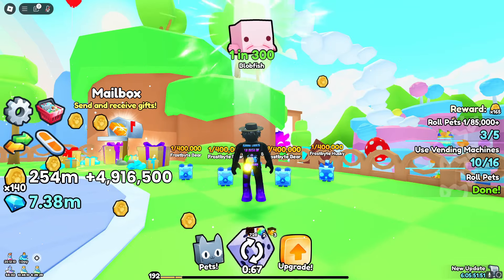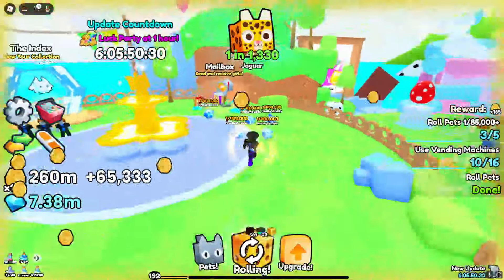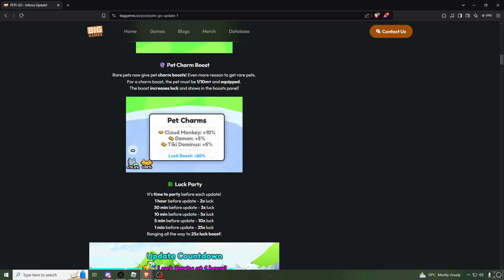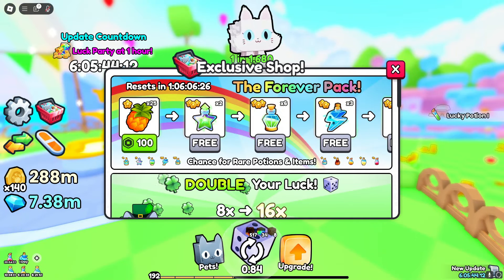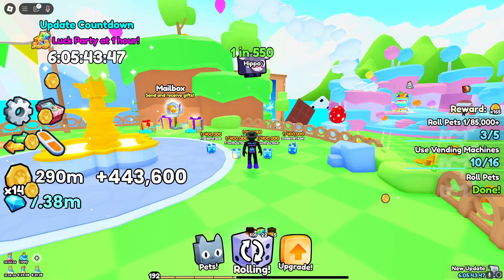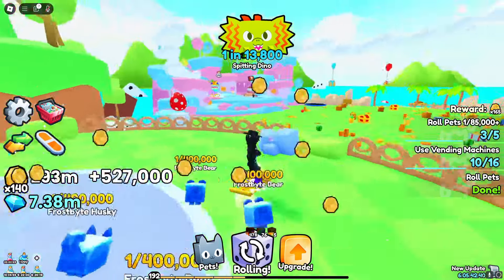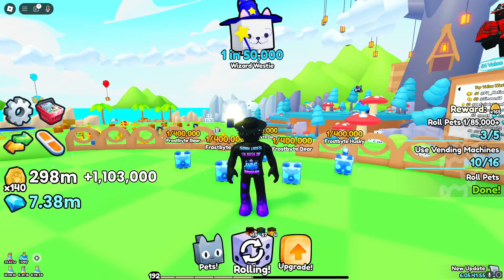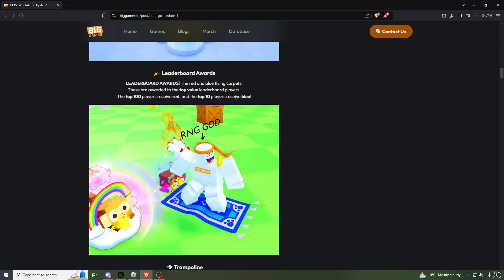📈WHY is INFLATION Happening In PETS GO??📈 (ROBLOX)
Consider becoming a member by clicking JOIN to support me further!